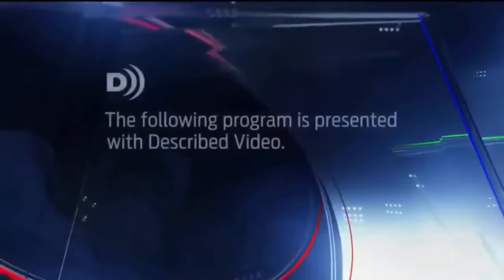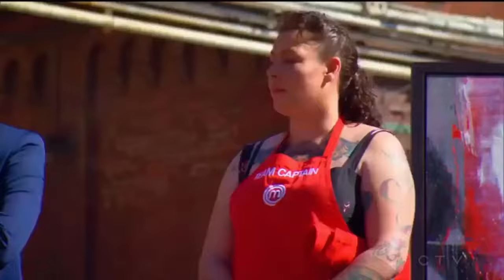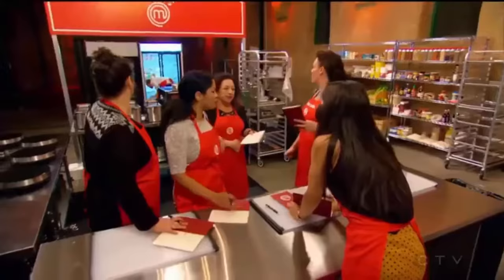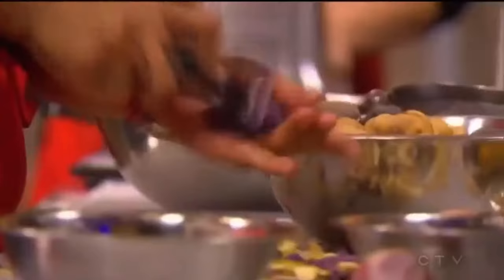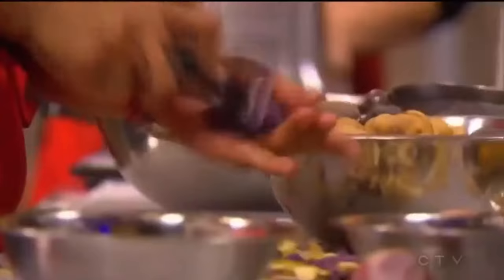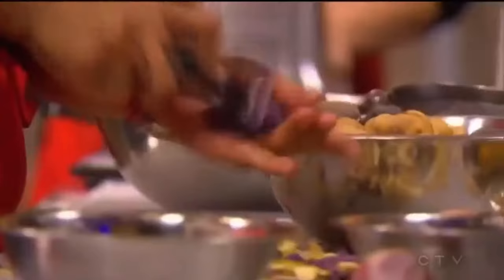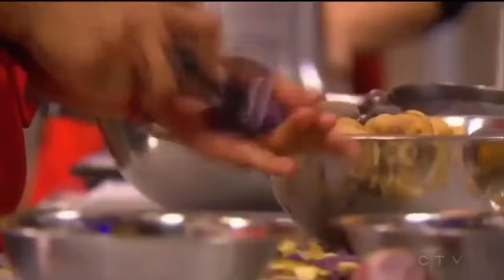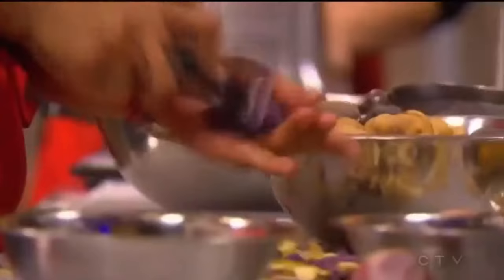Masterchef Canada S01E06 Edible Art